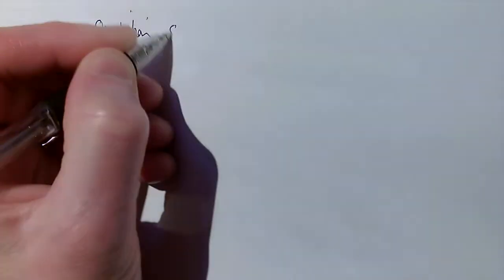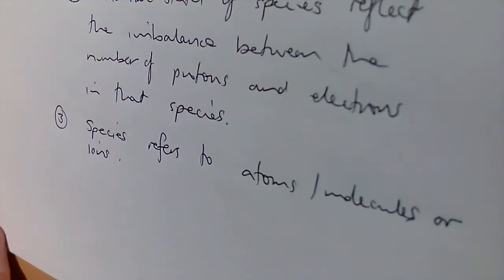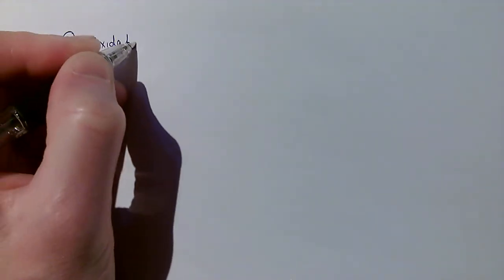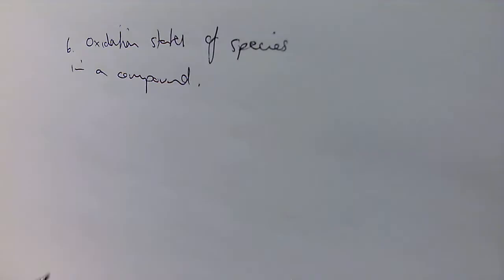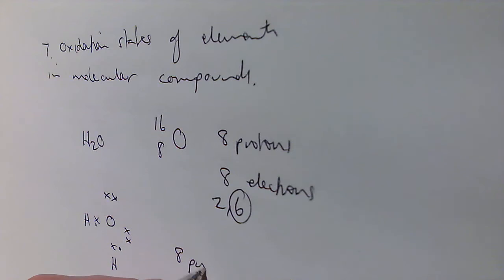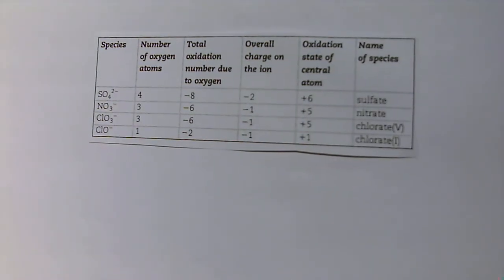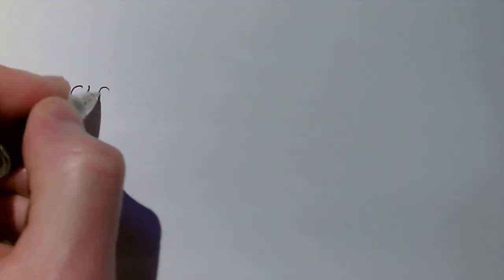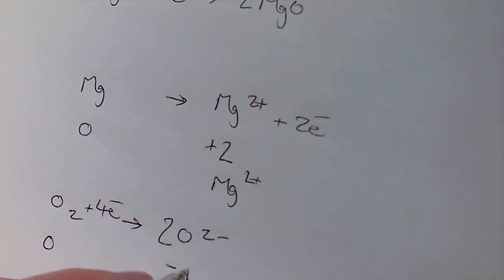A Level Chemistry Redox Reactions Part 2 Oxidation States (AQA)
Understanding Oxidation States.